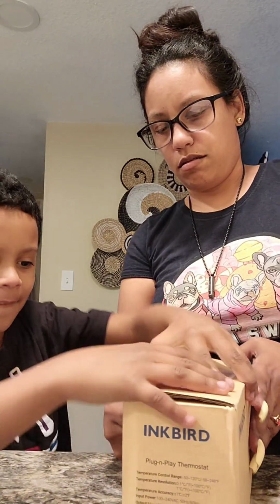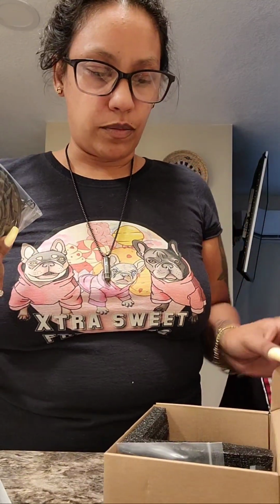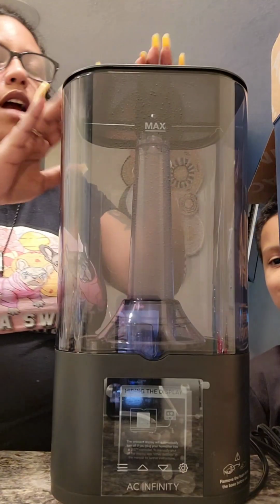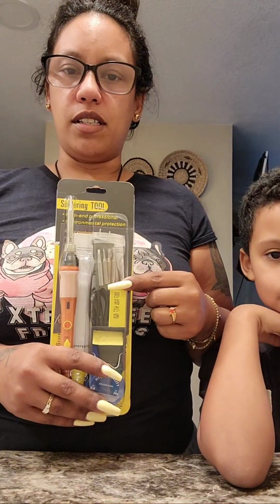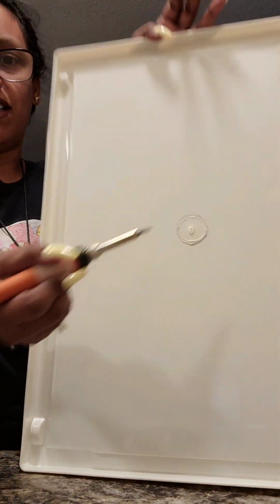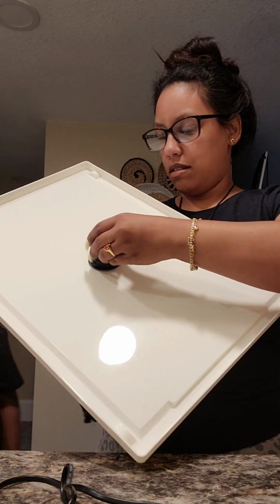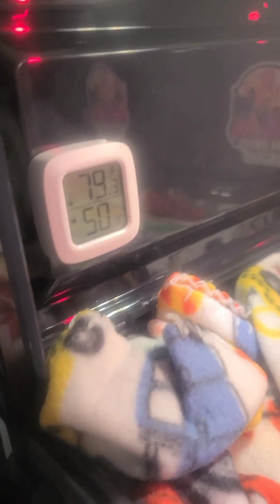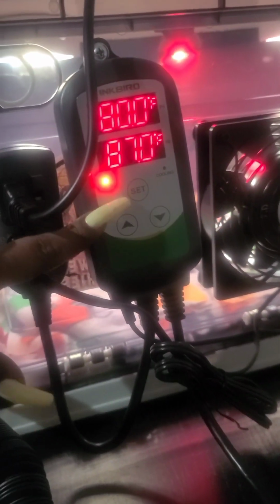how to build your own incubator for puppies/kittens or small animals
Whether you're a passionate pet owner, breeder, or someone seeking to rescue and care for orphaned or sickly puppies or kittens, this DIY project is perfect for you. Our step-by-step instructions, accompanied by detailed visuals, will ensure that you can create a warm and controlled environment to provide optimal care for your small animals.

Throughout the video, we'll cover all the essential components and materials required for your DIY incubator, including a temperature regulator, humidity control system, ventilation, and a comfortable nesting area.

all the products on this video were found on Amazon.
here is the link to all the items we used